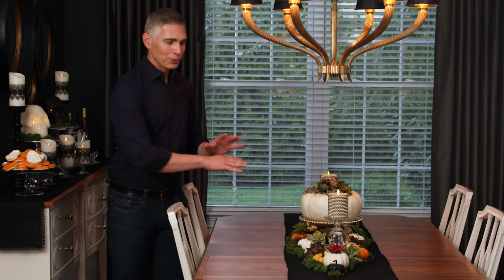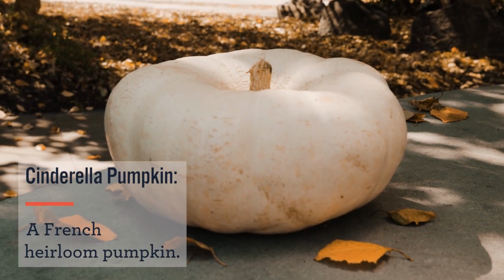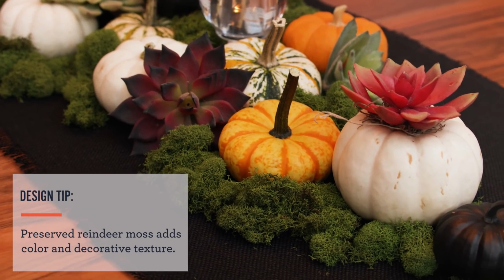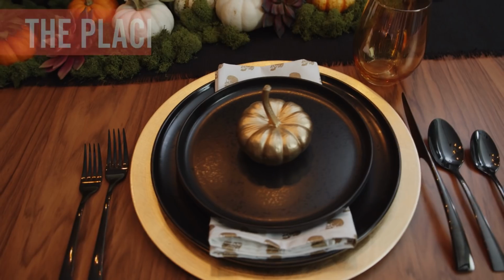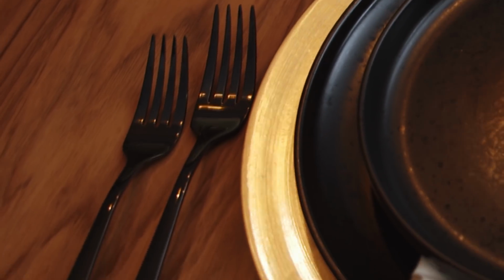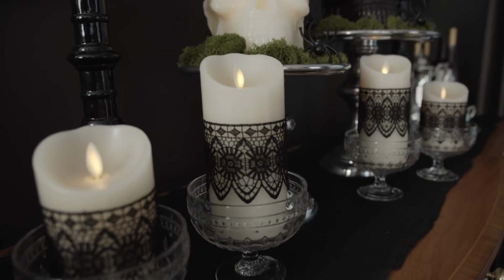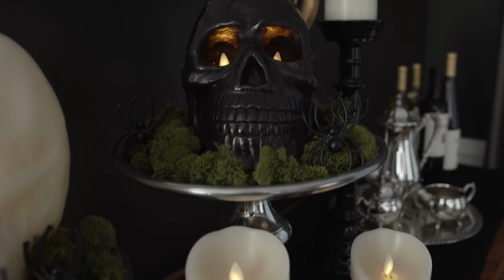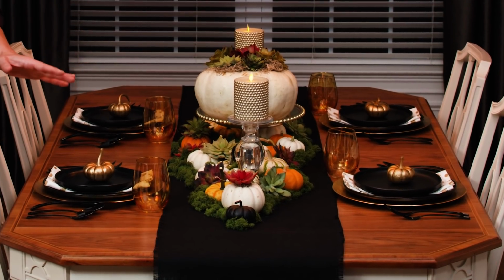Halloween Tablescape | DIY Succulent Pumpkin Centerpiece | Table It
| Get ready for all your Halloween and fall festivities by setting a beautiful table for your guests! 👇] In this episode of Table It, Alberti Popaj shows you how to make a gorgeous succulent pumpkin centerpiece, set a modern place setting with matte black dinnerware, and create an elegant yet spooky sideboard arrangement! Loved this succulent pumpkin centerpiece? Let us know what you think of this Halloween and fall table decor in the comments below!

Inspired by what you see? Shop everything from this video below! 🍁

About Table It: Welcome to Table It with Alberti Popaj—our style guru who loves to entertain. The table where we gather is sure to be the focal point of any event, and Alberti has the know-how to set the perfect table. From holiday events to special occasions, our tastemaker whips up tasty-looking tablescapes. And with personal touches and pieces that wow, Table It is sure to satisfy your D.I.Y. décor cravings.